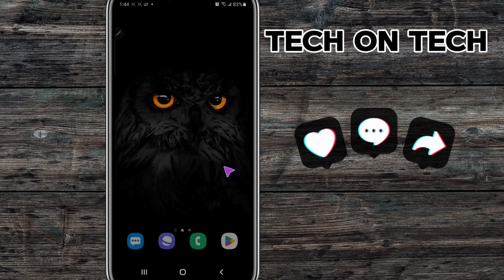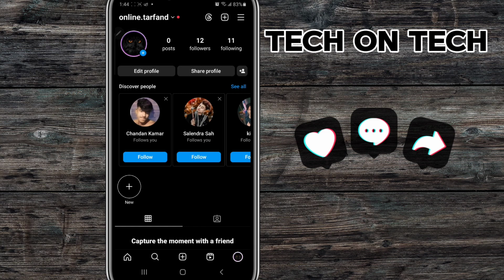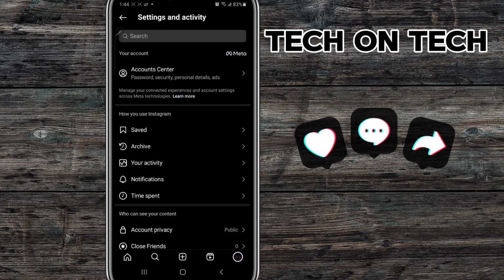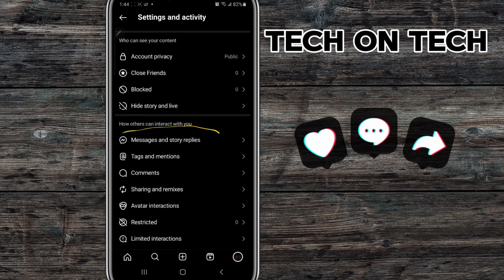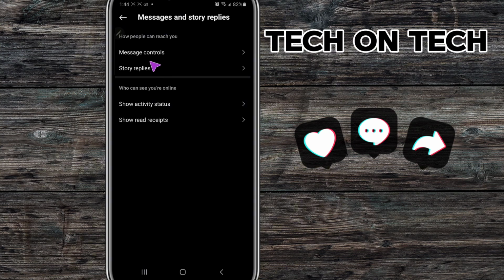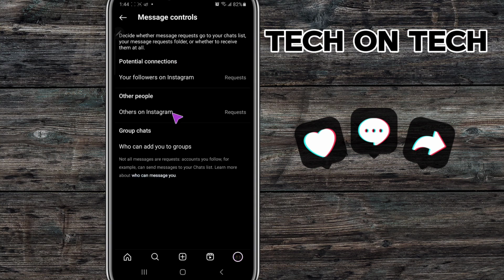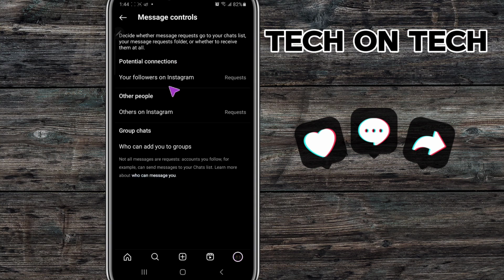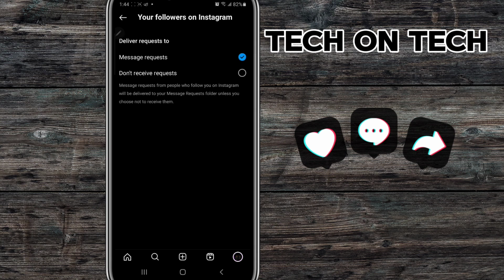How to hide message request on Instagram 2024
In this video, how to hide message request on Instagram

Watch the video till the end and comment if you have any problem.